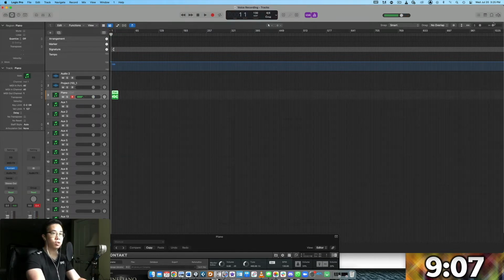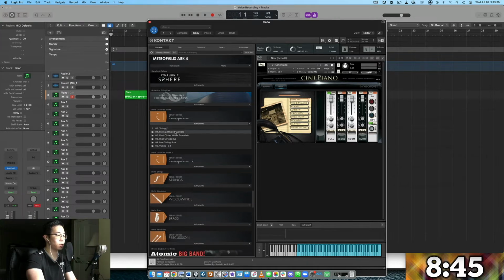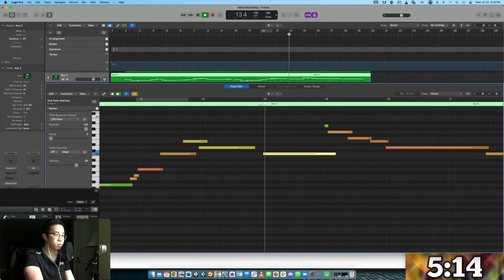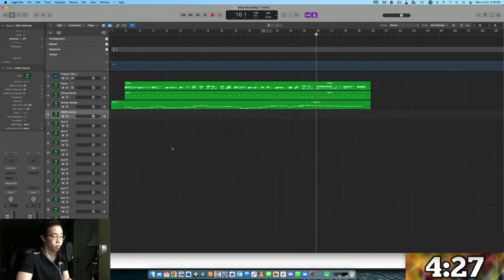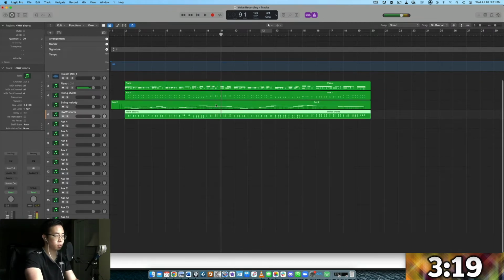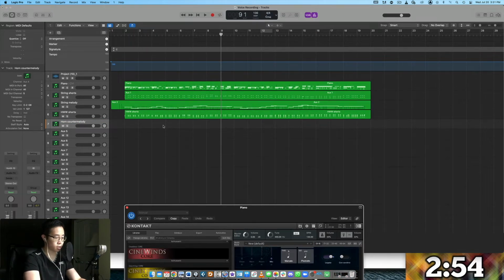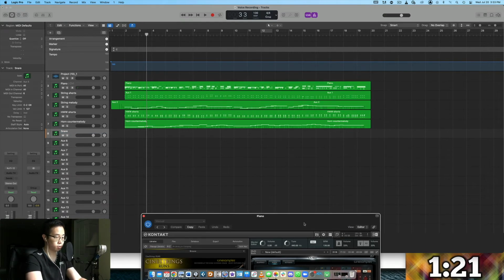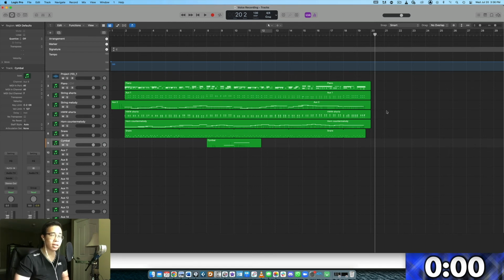I Tried Composing in 10 Minutes.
I love a good challenge. Let's do it!
►► Take your composing to the next level with 'The Ideal Composing Workflow'

0:00 Overview and free gift!
1:12 Piano sketch
2:11 Short strings
4:17 Violin melody
6:17 Woodwind shorts
7:54 Horn countermelody
9:27 Percussion
11:34 Recap and playthrough
13:47 Download the free composing guide!